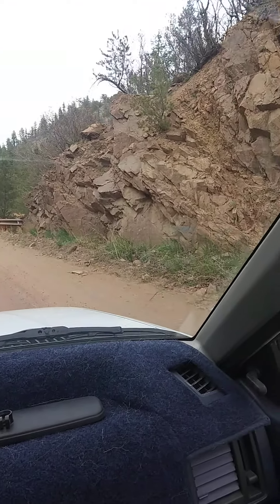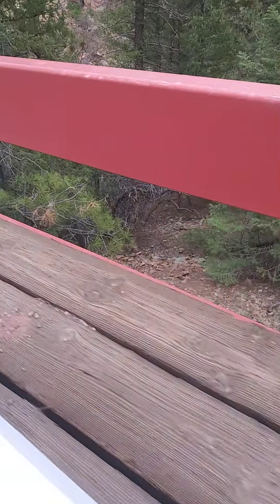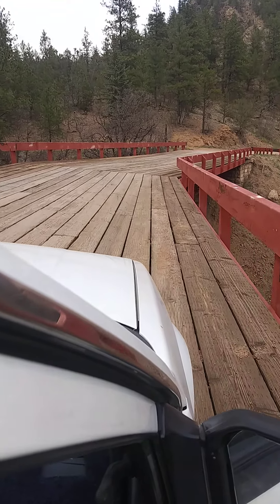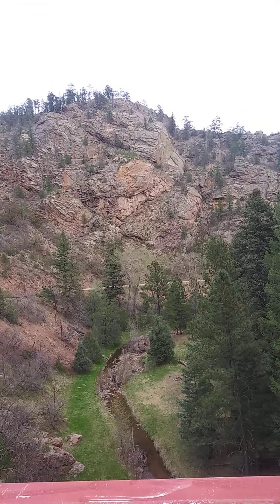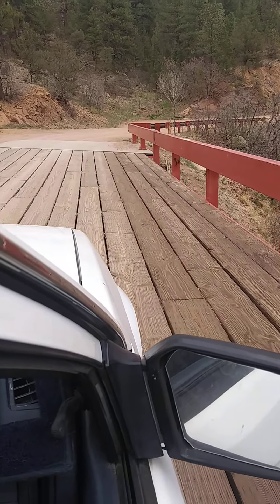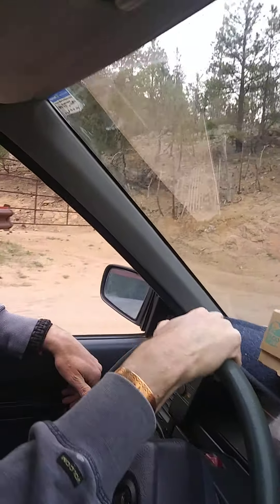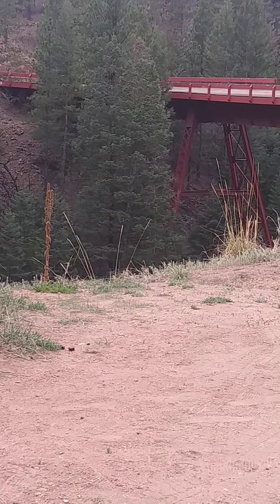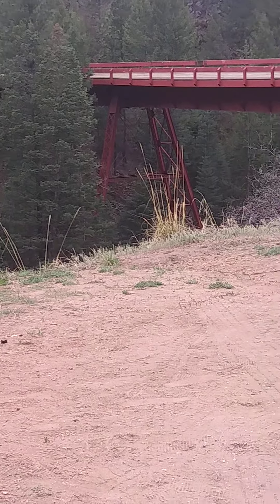Driving the phantom canyon steel bridge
Such an amazing bridge on this even more amazing slice of colorado